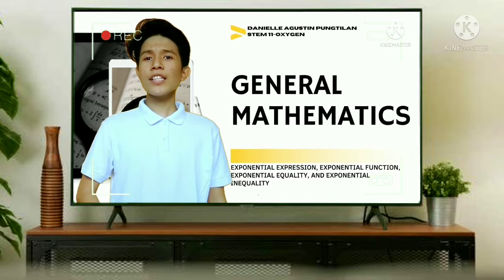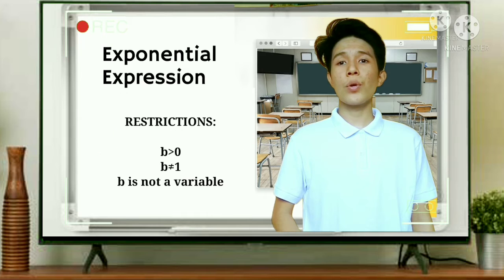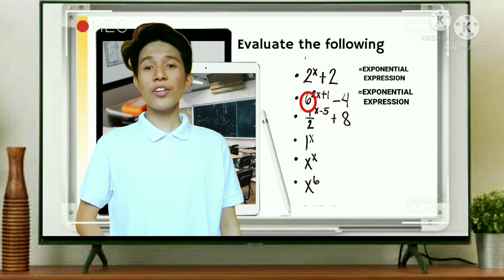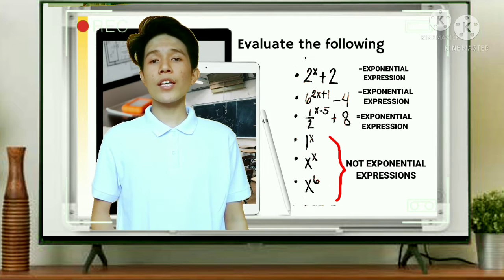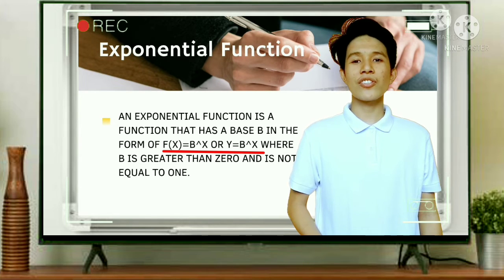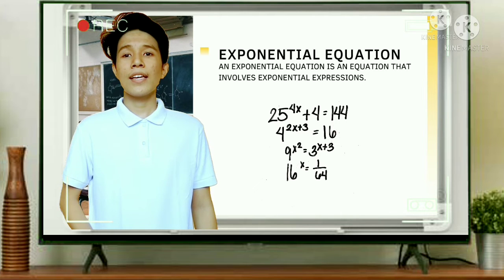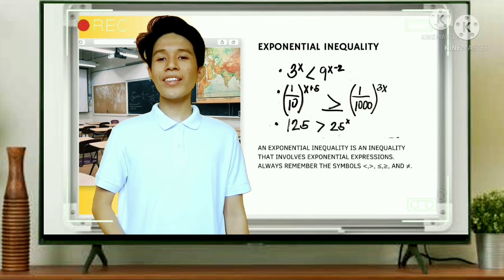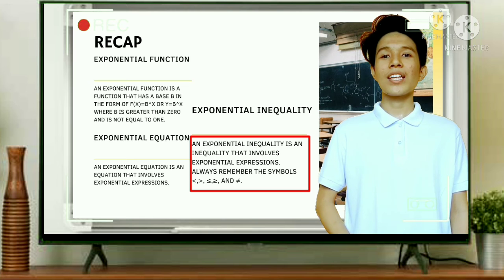EXPONENTIAL EXPRESSION, FUNCTION, EQUATION AND INEQUALITY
REFERENCES: GRADE 11 GENMATH MODULE STEM